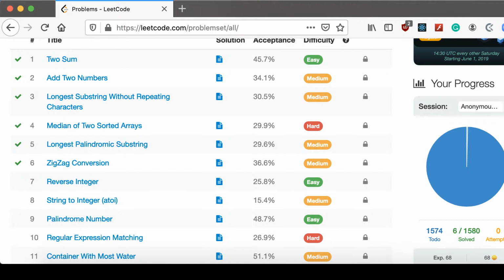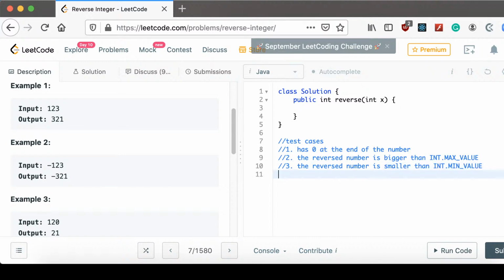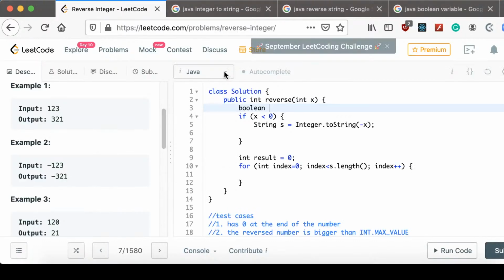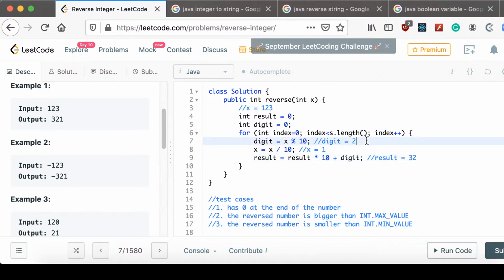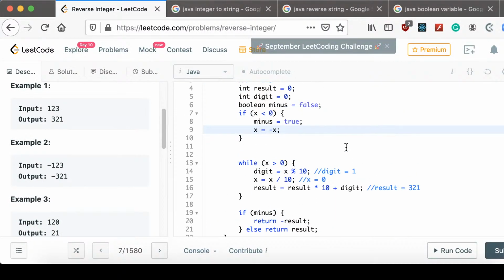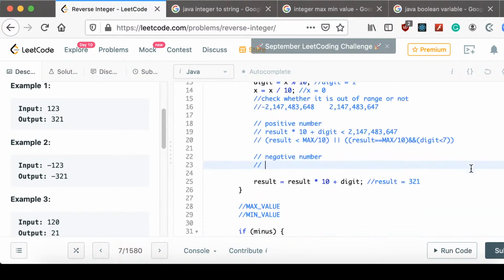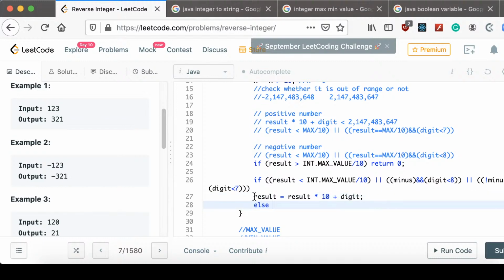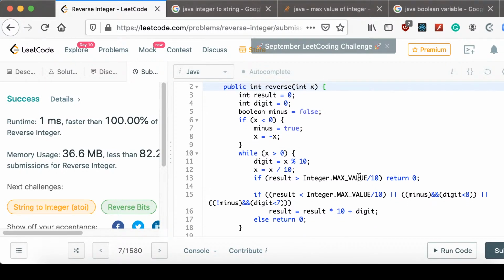[Problem 007]Reverse Integer